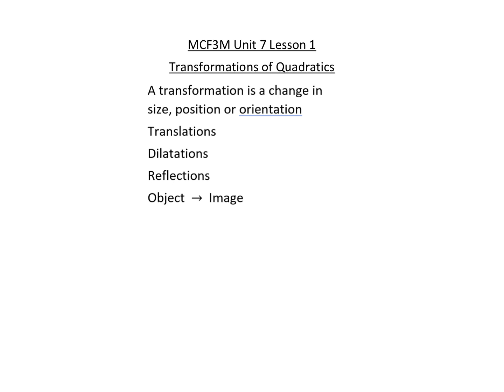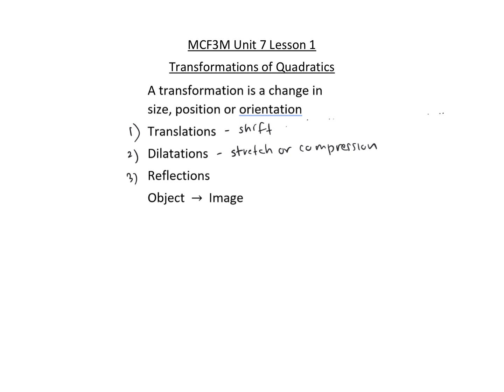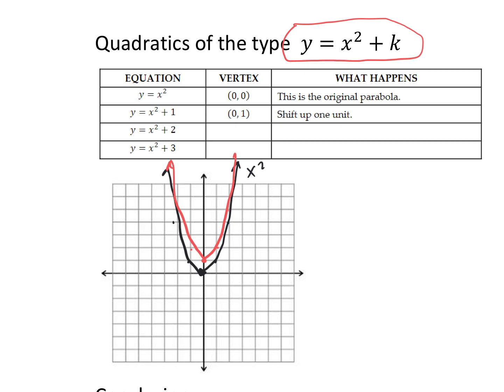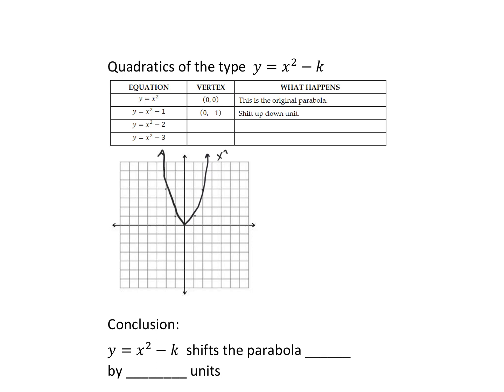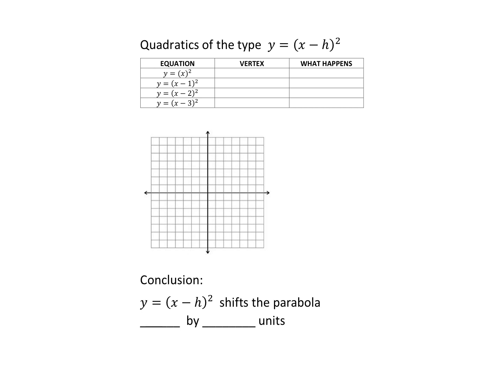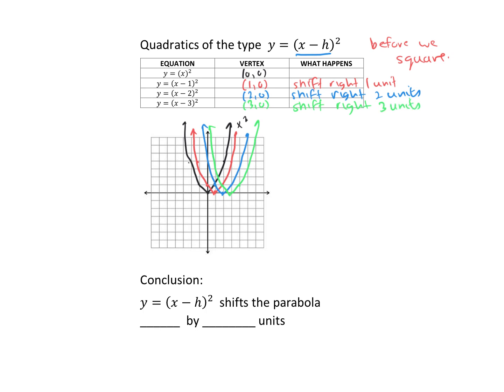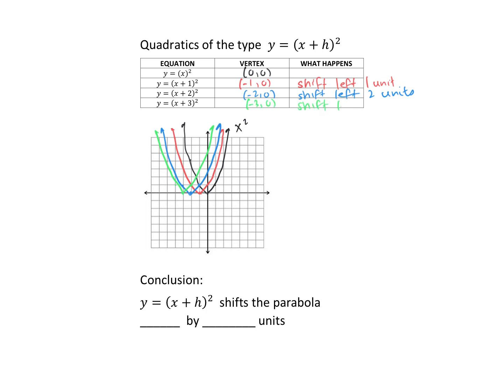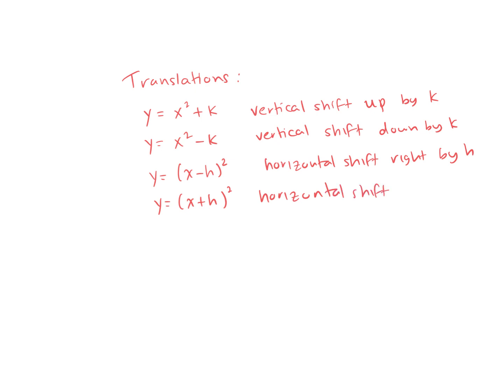MCF3M Unit 7 Lesson 1